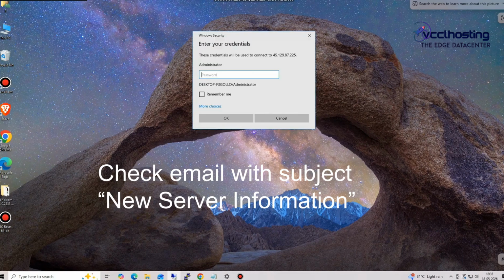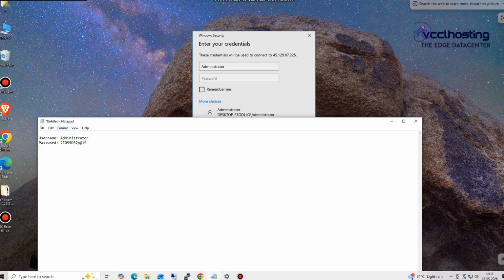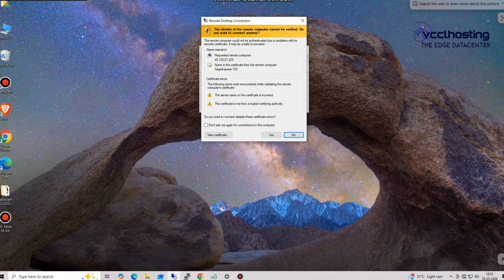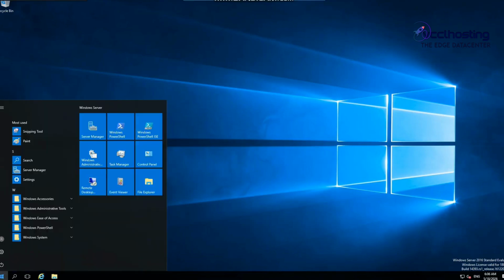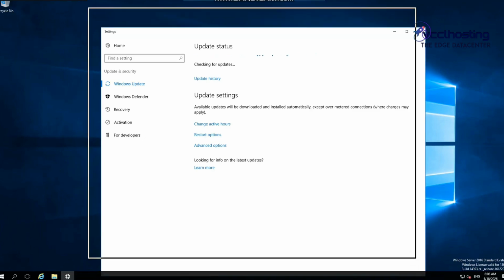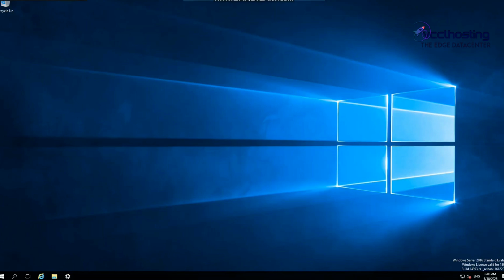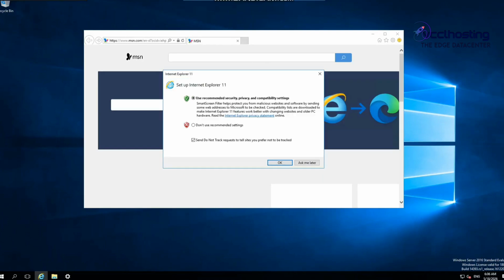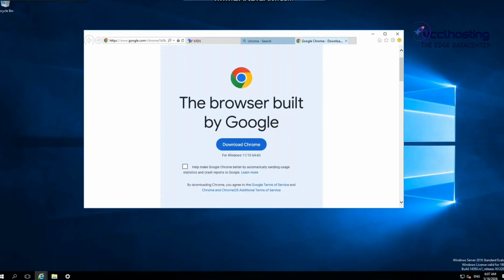Step-by-Step: Connect to Windows Server & Install Chrome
Learn how to get started with your Windows Server in this easy step-by-step tutorial. In this video, we’ll show you how to connect to your Windows Server using Remote Desktop (RDP) and install the Google Chrome browser for smooth browsing and server management.

✅ Connect to your Windows Server via Remote Desktop (RDP)
✅ Login using your server credentials
✅ Download and install Google Chrome
✅ Basic first-time setup guidance

This tutorial is perfect for new Windows VPS / Dedicated Server users who want a quick and simple setup guide.